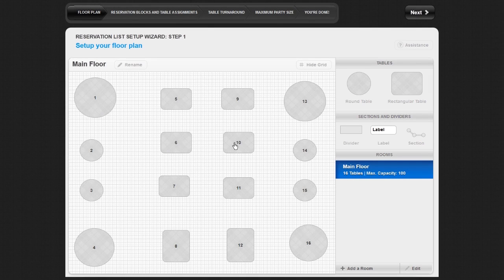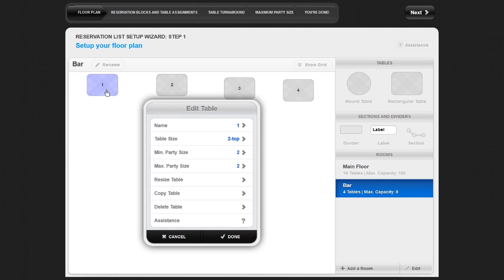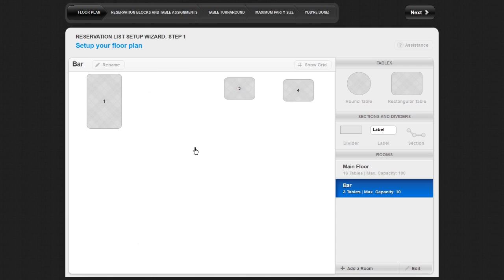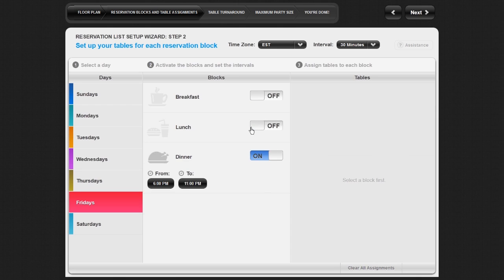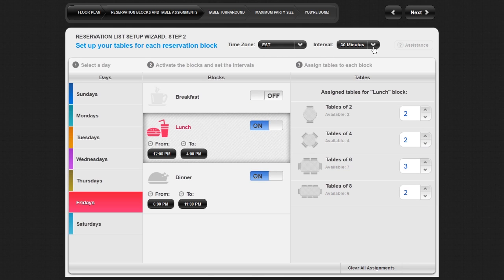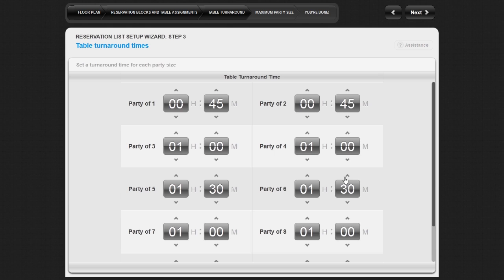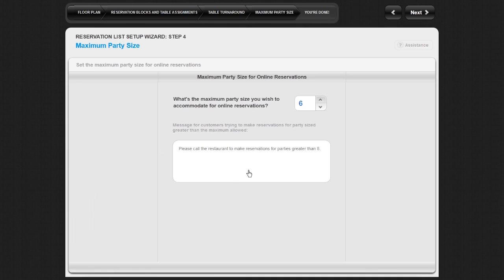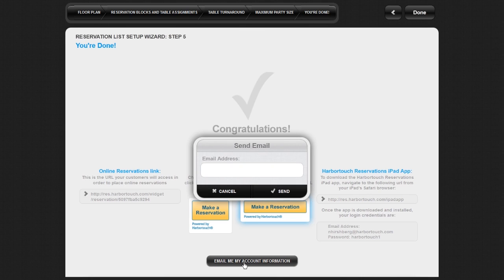Harbortouch POS Hospitality: Reservations Setup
A video showing how easy it is to setup your reservations in the Harbortouch Bar and Restaurant POS system.